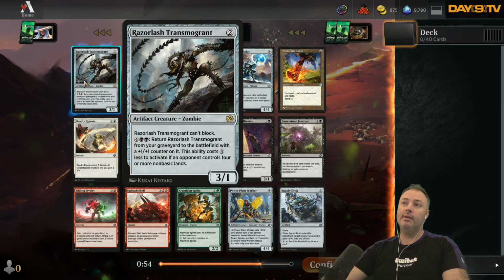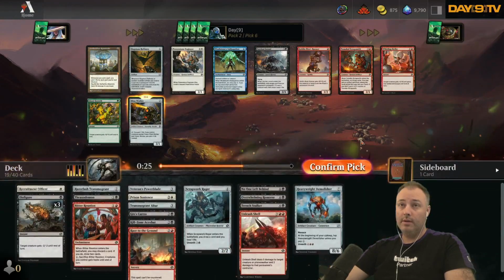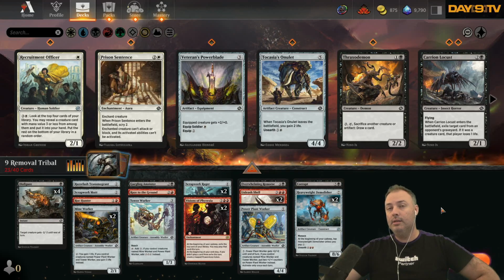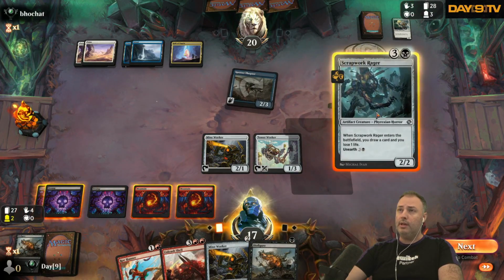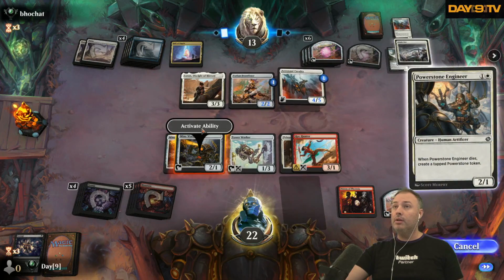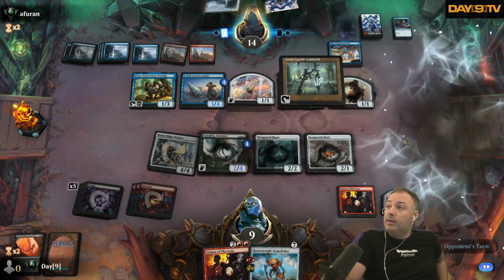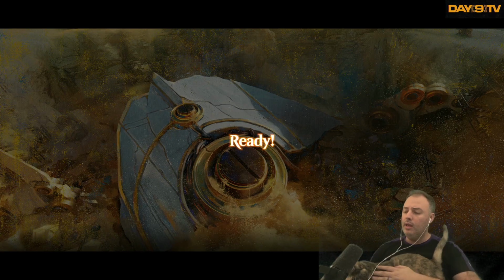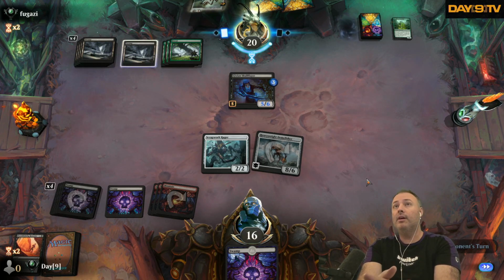9 Removal Tribal - BRO Premier Drafts | MTG Arena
1 More draft before we head to standard! Turned into 9 removal tribal!